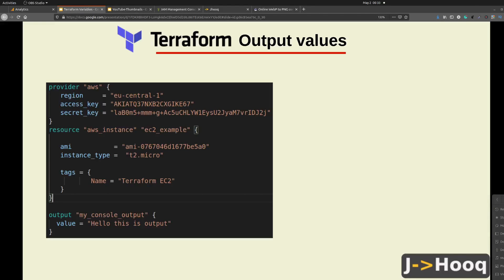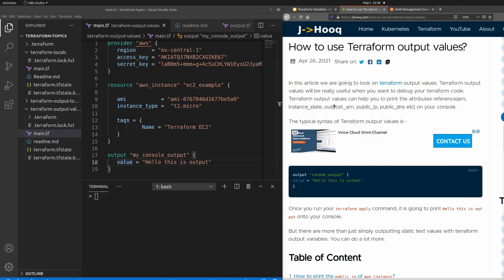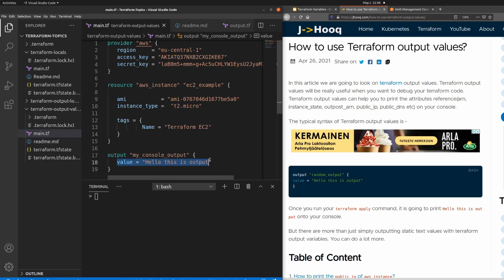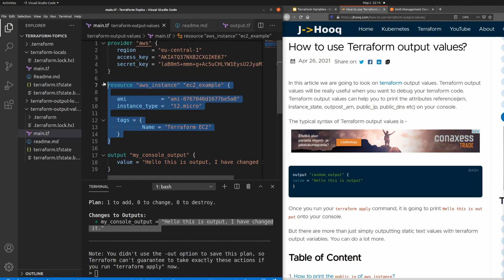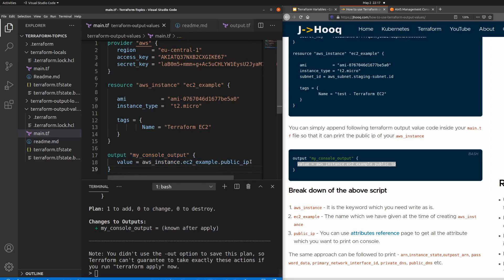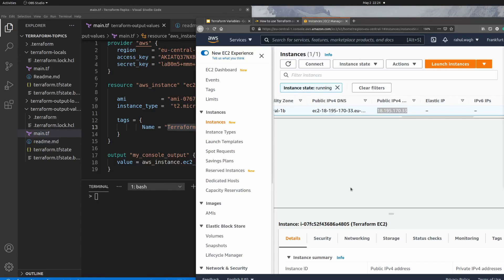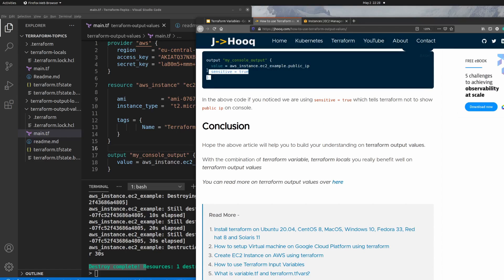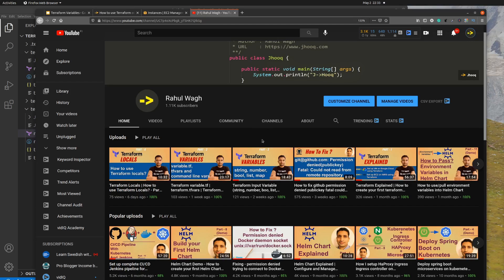Terraform Output Values | How to use Terraform Output Values? - Part 5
▬▬▬▬▬▬ ⭐️ Instruction's Guides ⭐️ ▬▬▬▬▬▬
1. How to use Terraform output values?

▬▬▬▬▬▬ ⭐️ Previous Terraform tutorials ⭐️ ▬▬▬▬▬▬
Part 1: Terraform Explained | How to create your first terraform infrastructure on AWS and Google Cloud
Part 2: Terraform Input Variable (string, number, boo, list, map...) | How to use Terraform Input Variable

Terraform output values are a kind of return value from the terraform modules. The output values can be used to print the information onto the terminal as well as return it to other modules within the terraform

In this session we are going to look at Terraform Output values and how to use them inside your terraform files.
Apart from that, we will also look into -
1. How to declare terraform output values?
2. What are the benefits of terraform output values?
3. How to use print message on terminal using terraform output values?
4. Print aws ec2 instance public ip using terraform output values

▬▬▬▬▬▬ ⭐️ 🕘Timestamps ⭐️ ▬▬▬▬▬▬
0:00 - What is terraform output values
01:50 - Create your first terraform output value
05:23 - How to get the public ip address of aws ec2 instance using terraform output values
10:52 - How to use Terraform output sensitive within output values?